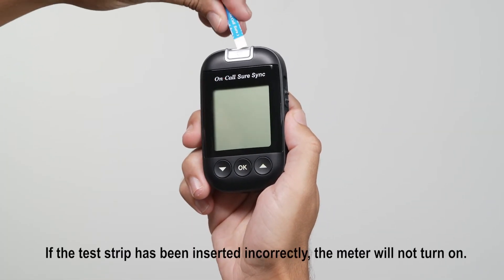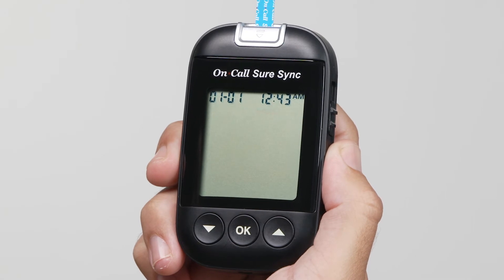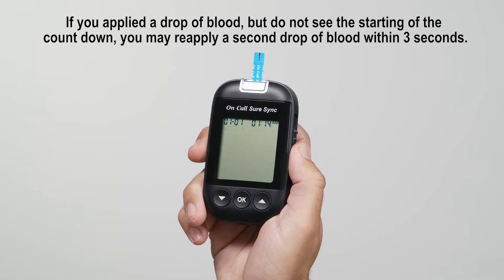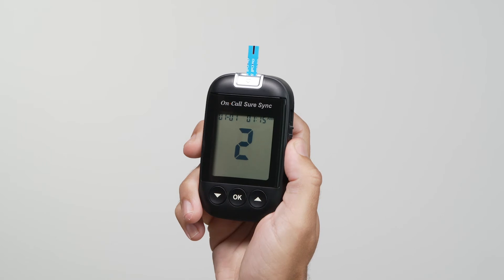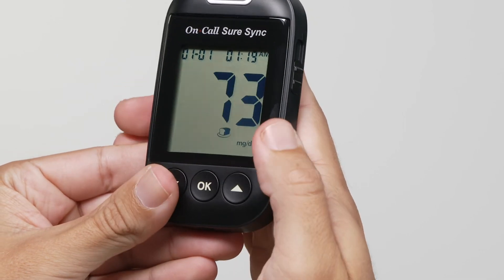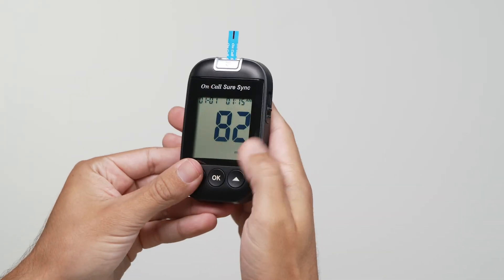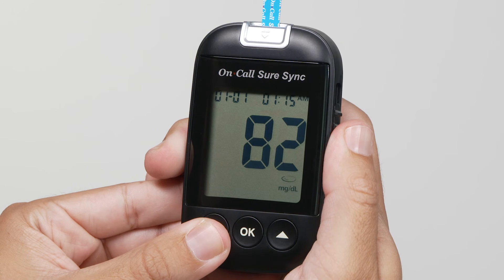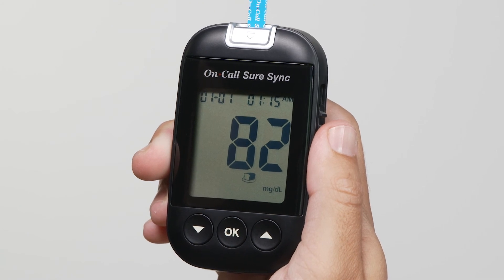On Call Sure Sync Testing Blood Glucose